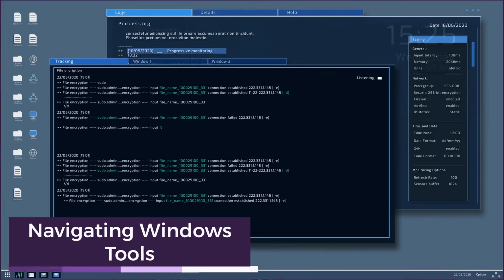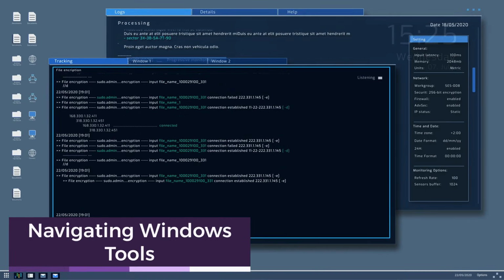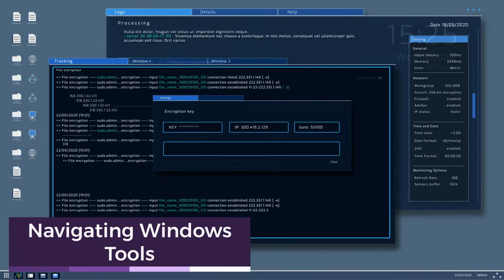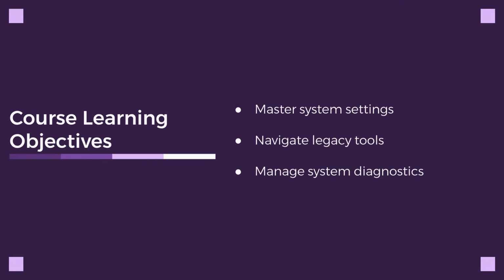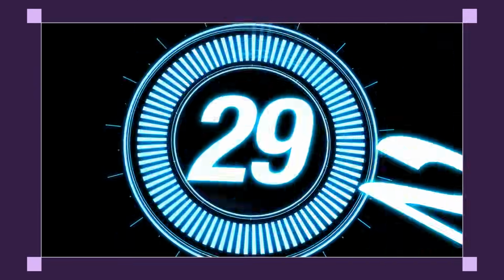Windows Settings, Control Panel & Admin Tools: IT Support Overview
Get an introduction to the Windows Settings app, Control Panel and administrative tools used in IT support.

After an extended introductory checklist, the narration discusses:
• Modern Settings versus legacy Control Panel
• User profiles, networking, devices, sound and installed software
• Computer Management, Event Viewer, services and disk management
• Choosing the right interface for a support task

This is a broad navigation and tools overview, not a detailed walkthrough of individual settings or a complete troubleshooting exercise.

Explore more Windows and IT support learning videos on Tech-Fix.